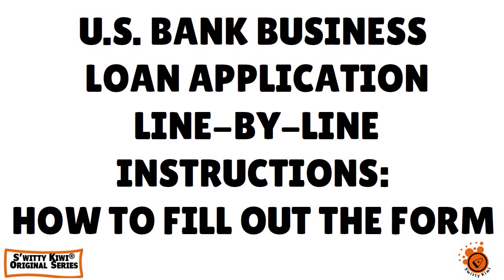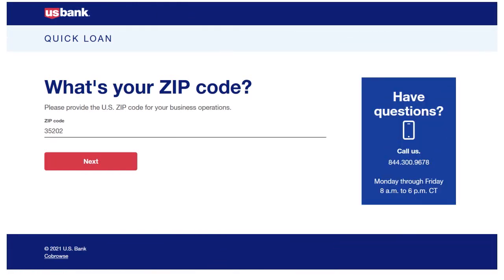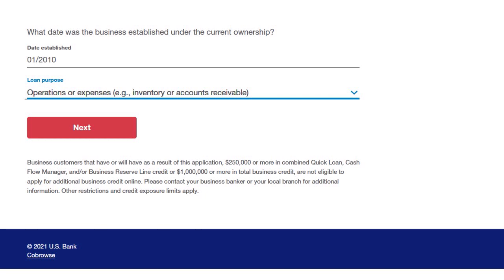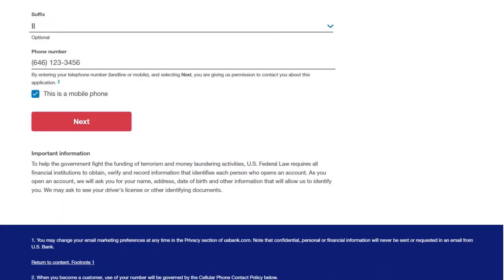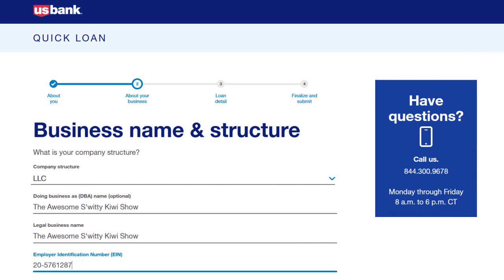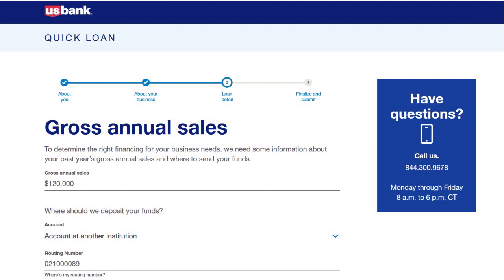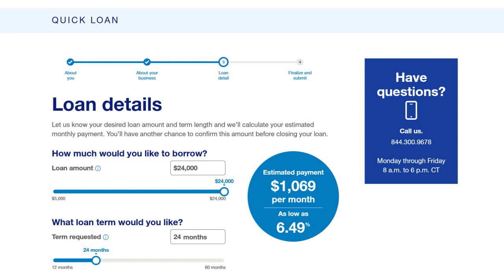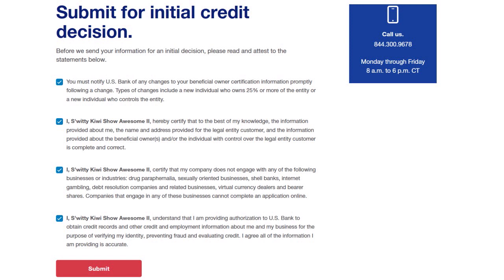U.S. BANK BUSINESS LOAN APPLICATION LINE-BY-LINE INSTRUCTIONS: How to Fill it Out 🔶 CREDIT S2•E503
U.S. BANK BUSINESS LOAN APPLICATION LINE-BY-LINE INSTRUCTIONS: How to Fill out the Form. Want to apply for a U.S. Bank EIN-only business loan? Then learn to complete the form.✍️
- MORTGAGES
- SUSTAINABLE CREDIT SCORE IMPROVEMENT TECHNIQUES
▬▬▬▬▬▬▬▬▬▬▬▬ஜ۩۞۩ஜ▬▬▬▬▬▬▬▬▬▬▬▬▬